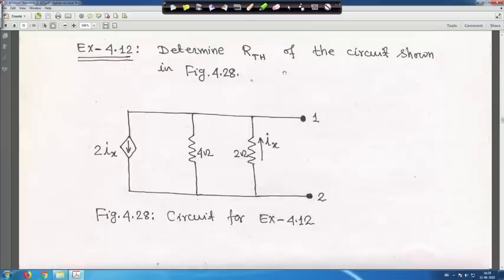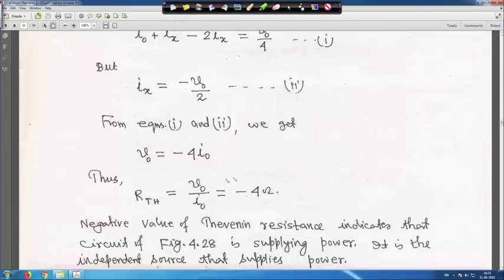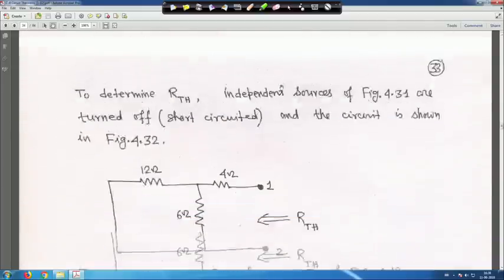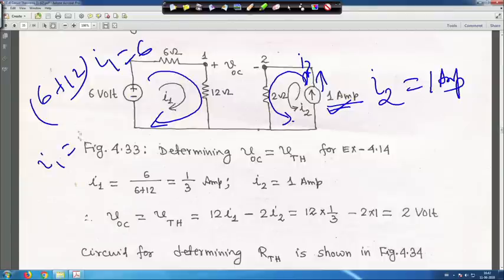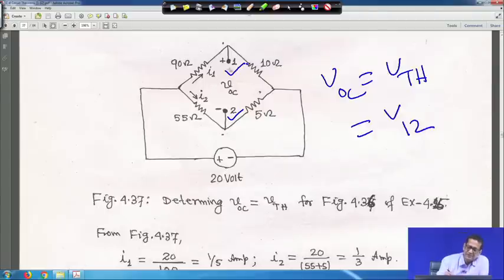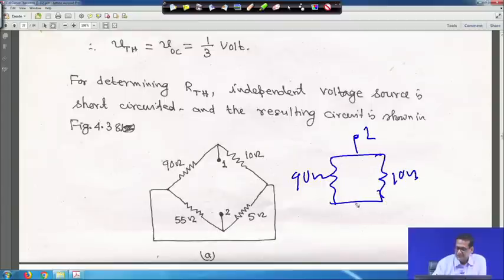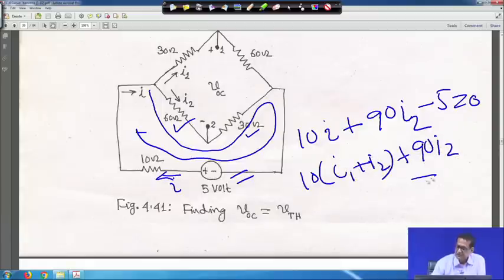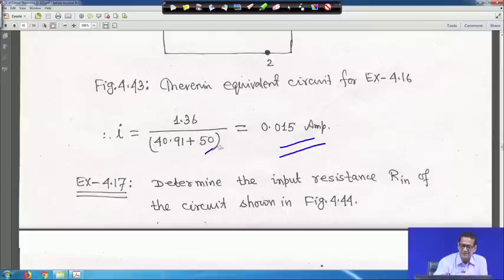Lecture 22: Circuit Theorems (Contd.)